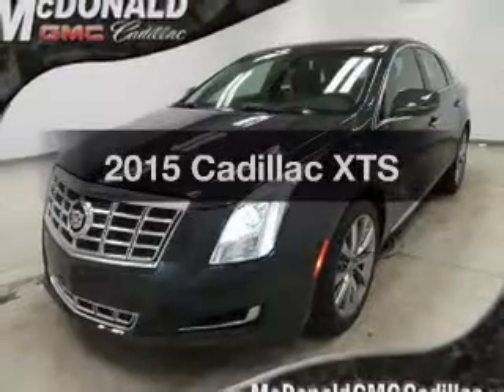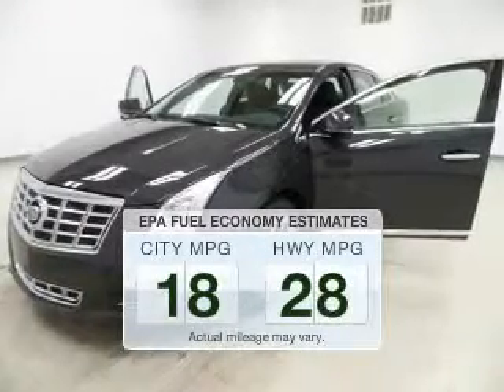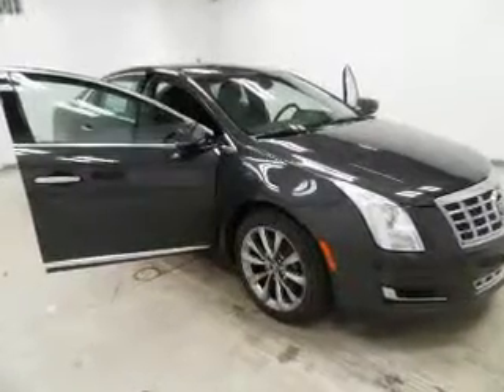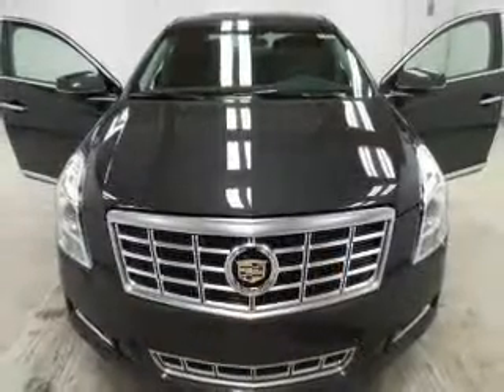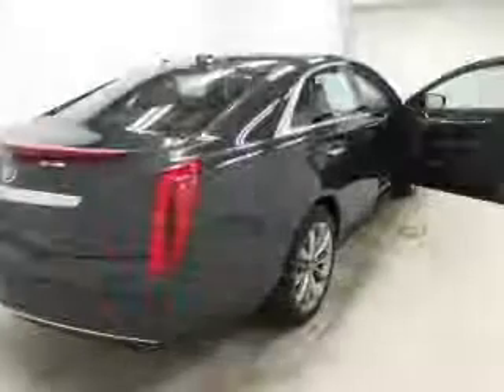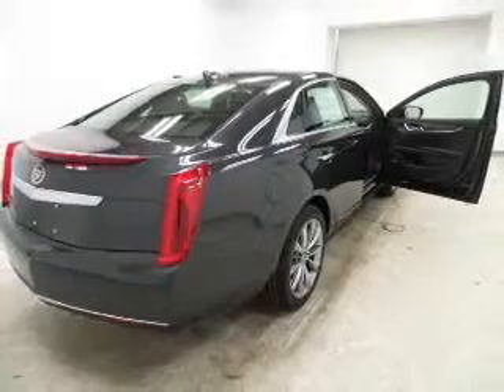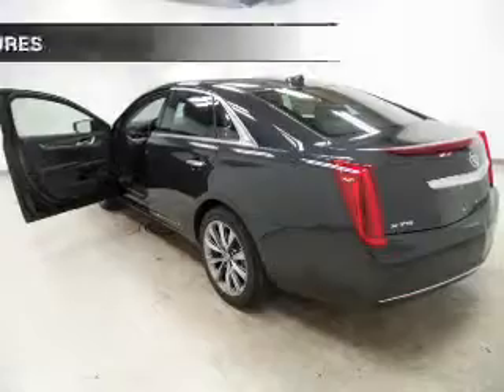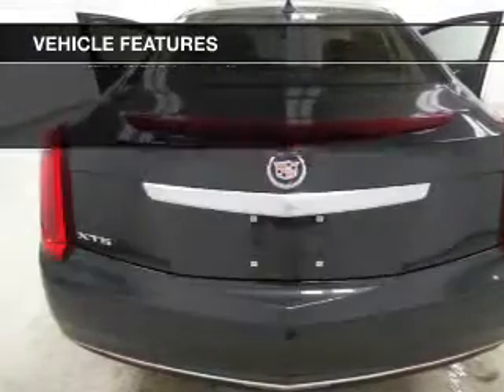2015 Cadillac XTS - Saginaw MI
Year: 2015
Make: Cadillac
Model: XTS
Trim:
Engine: 3.6 L, 6 cylinder
Transmission:
Color: Gray
Mileage: 2
Address:
5155 State St.